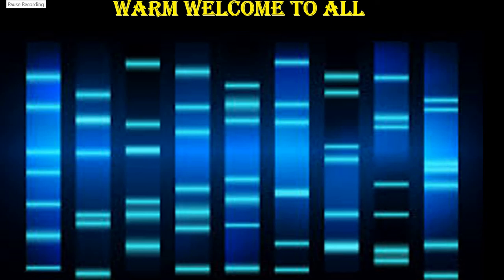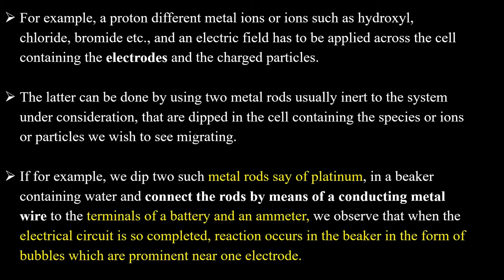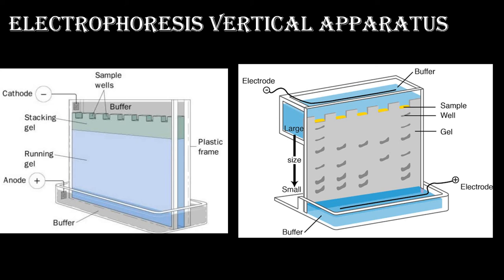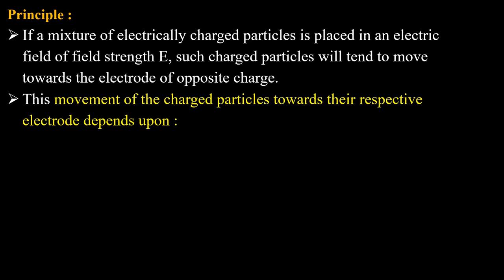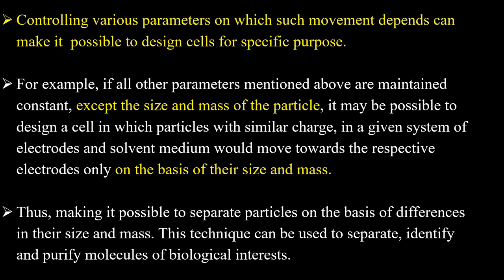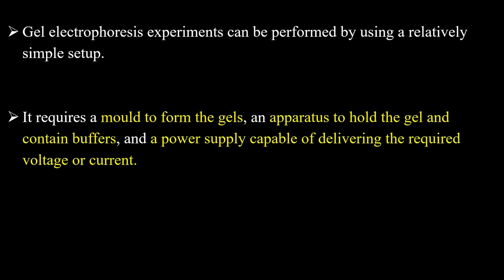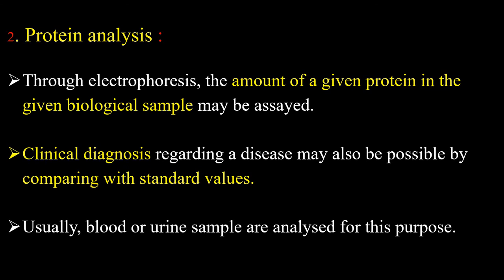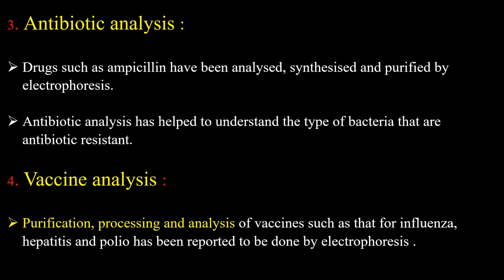Instrumentation - Electrophoresis | English | World of Zoology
Dear Students,
I’m Dr. Sukhada Mangesh Jambale.
My Qualification is M.Sc.,Ph.D.
I am currently working as Associate Professor in Zoology in Shri. S.H. Kelkar College, Devgad
This video is about Instrumentation – Electrophoresis
This video is prepared for you guys, hope you will understand all the concepts.
My intention of making this video is to cover the topics applied for the F.Y.B.Sc. Zoology students of Mumbai University.
I want you to be successful hence I have prepared the videos in simple English so that the maximum students may get the exact ideas of the concept.
If You have any doubts you can share your doubts in comment section.

Bird migration part-1 https//youtu.be/2Jscb8nfFUE

Next video will be on –
Instrumentation- Centrifuge